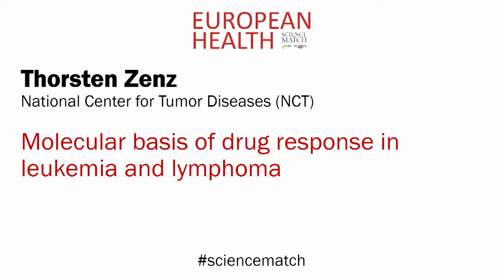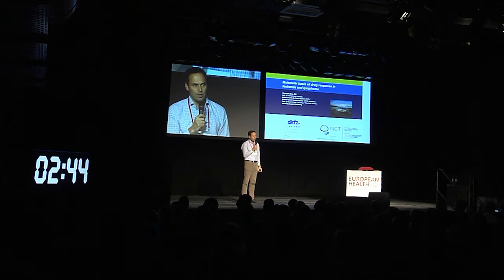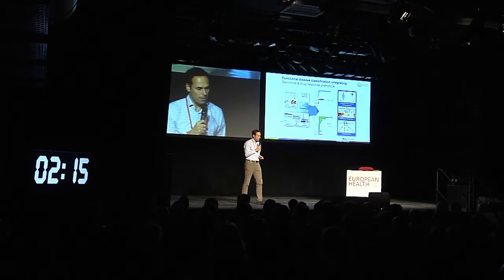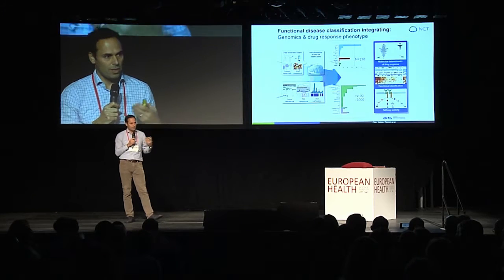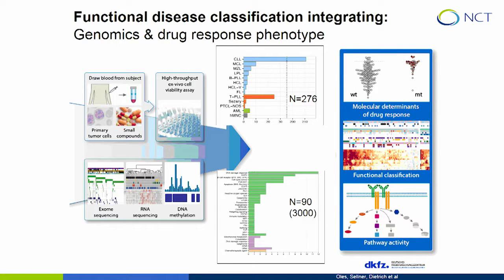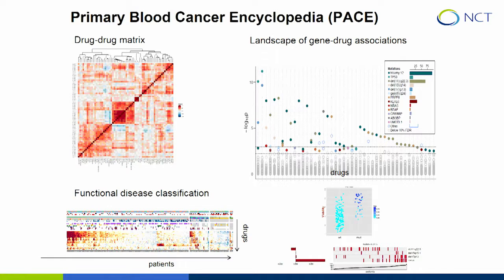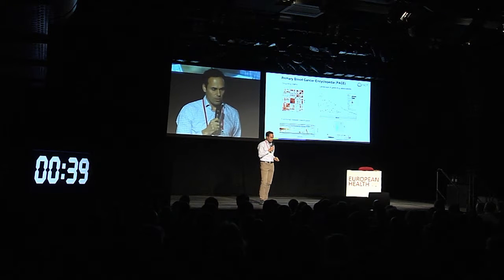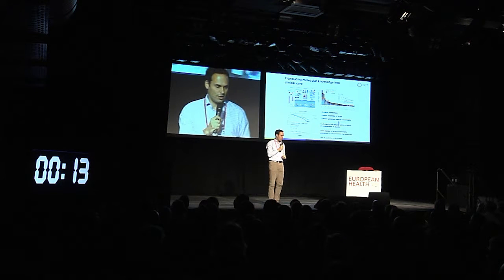Thorsten Zenz, National Center for Tumor Diseases (NCT)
Molecular basis of drug response in leukemia and lymphoma